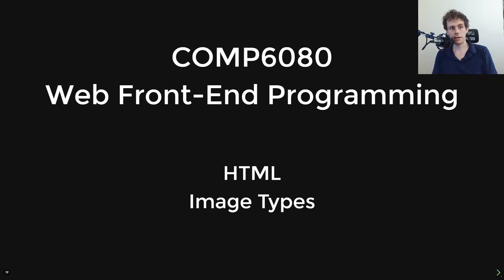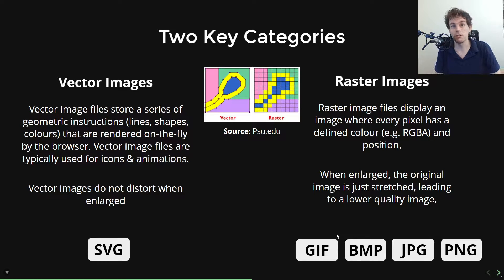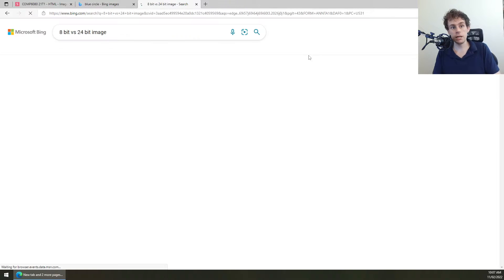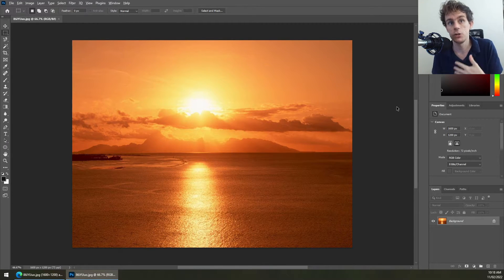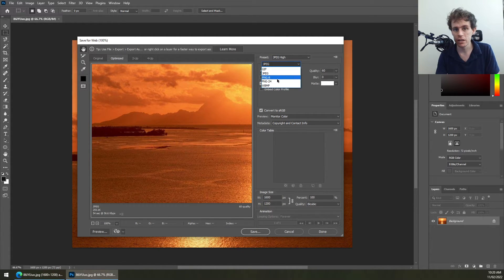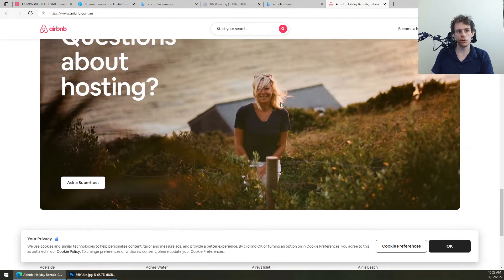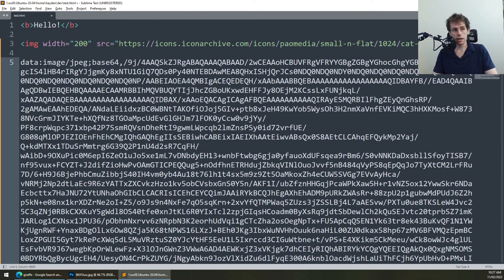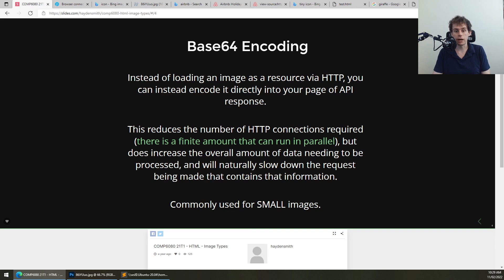HTML 🐲 Image Types | Web Front-end Programming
Learn about HTML image types and how they compare - from jpegs, pngs, bitmaps, gifs, and some advice on which ones to use.